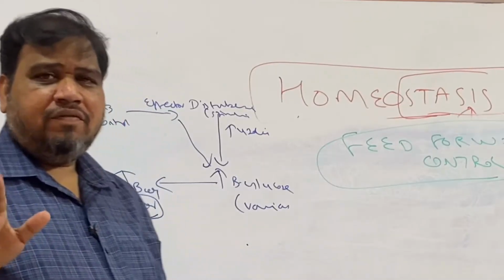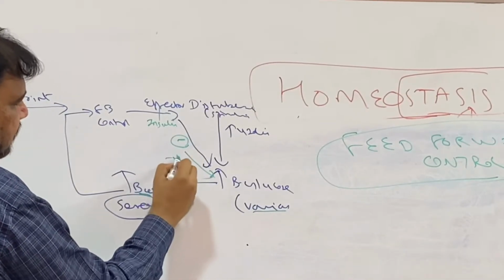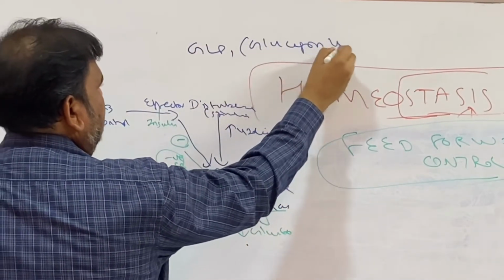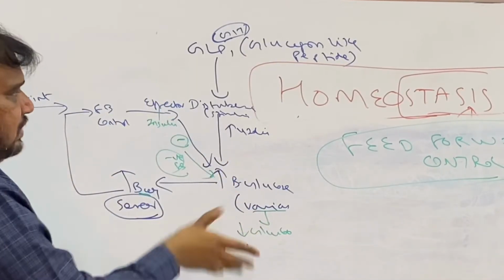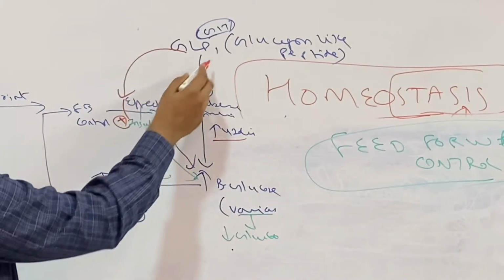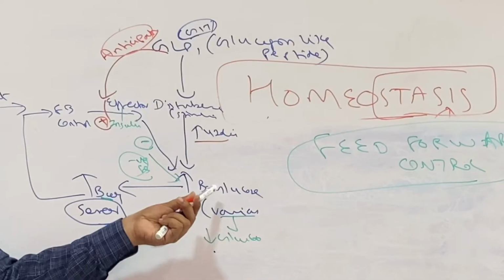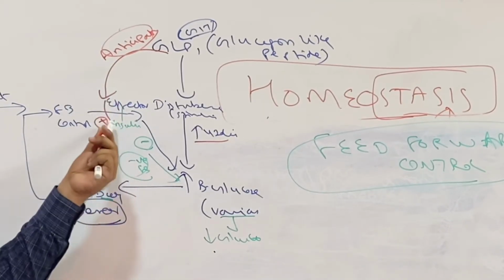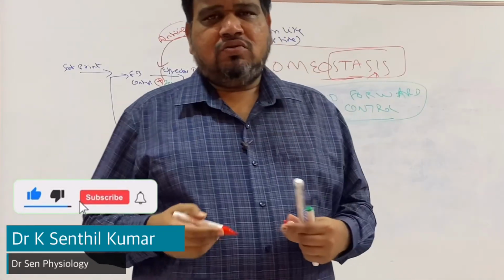Feed Forward Control system in Homeostasis -Difference with negative feedback